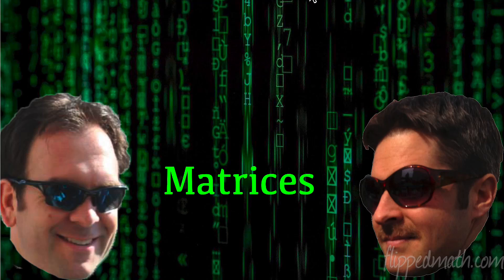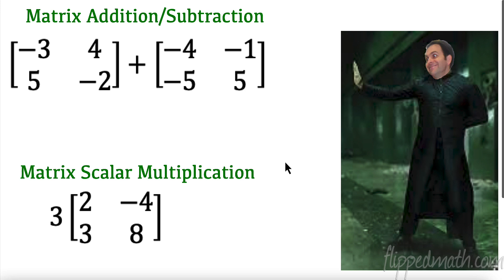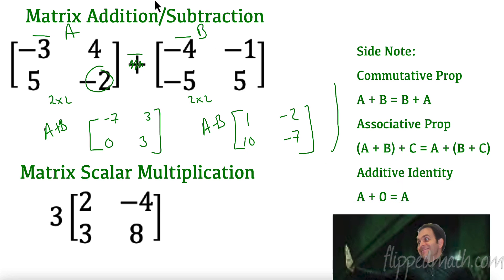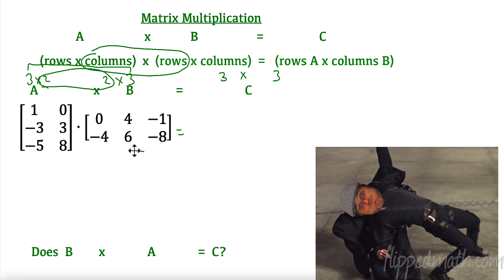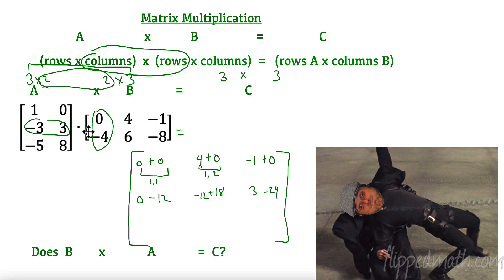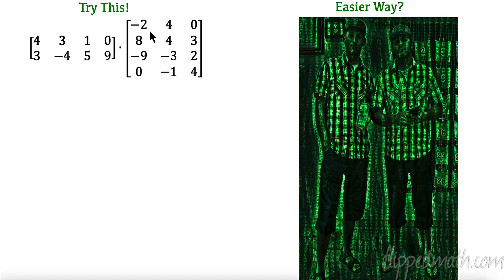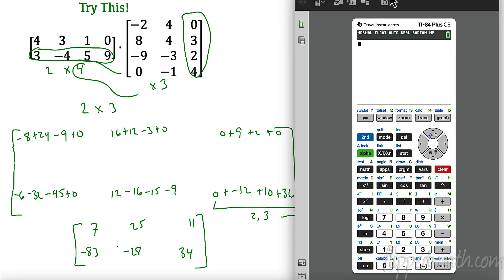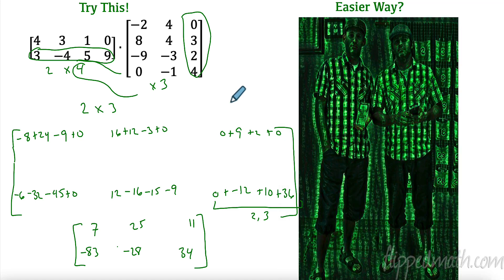AP Precalculus – 4.10 Matrices